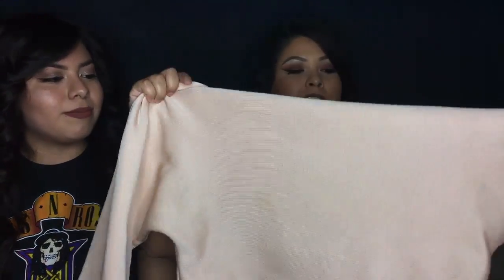BIGGEST SHOPPING HAUL 2017: Sorella Boutique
Stephanie: @ohhstephh21
                    @ stephh.vee